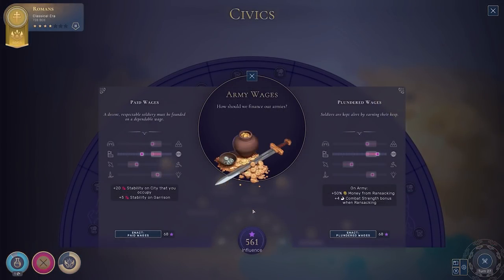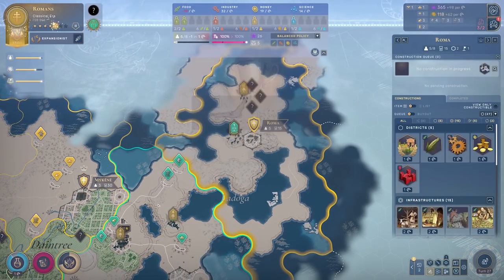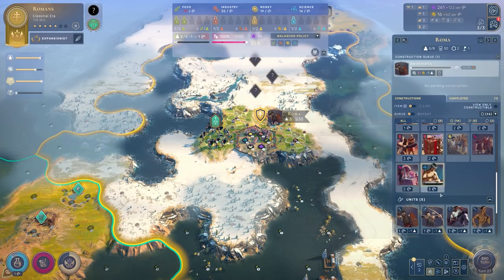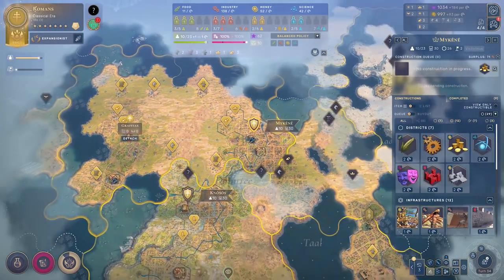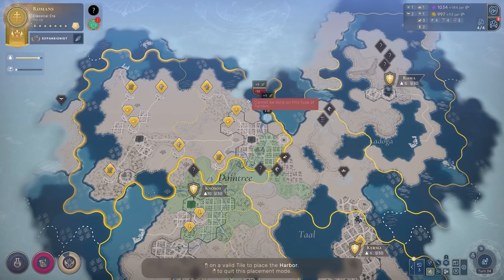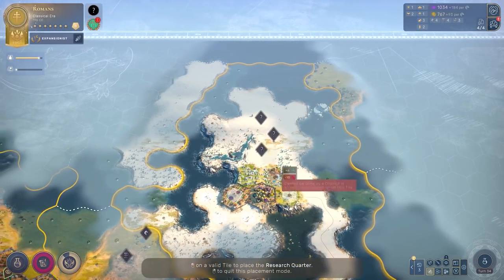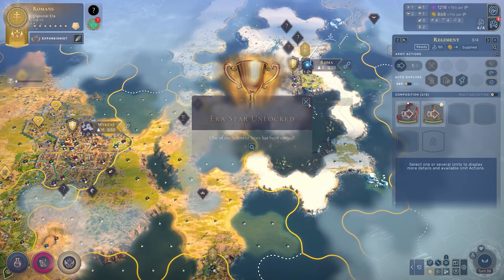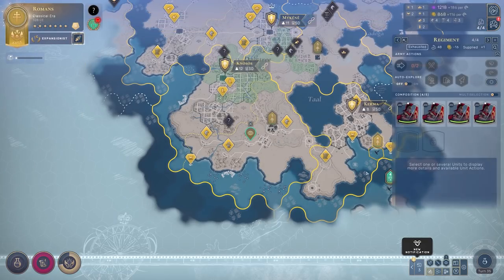HUMANKIND IS ABOUT TO CHANGE IN A BIG WAY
Humankind game is finally seeing the launch of mod tools, through steam and supported natively using mod.io through an in-game browser under the mods tab in the community menu - did you get all that?
Hahaha! Well today we heard that Humankind gameplay is about to get a whole lot more customizable with the addition of beta mod tools which are launching alongside the October.. errr.. November patch for Humankind - the Fabius Maximus update!

In this video I share what we know about the upcoming beta modding option, how it could work, some examples of mods, and how to install and use mods in humankind moving forward! Exciting times ahead!

Also you can download my Humankind Game Avatar/ Persona here and play against me in you Humankind playthroughs!

Video Information
Title: HUMANKIND IS ABOUT TO CHANGE IN A BIG WAY